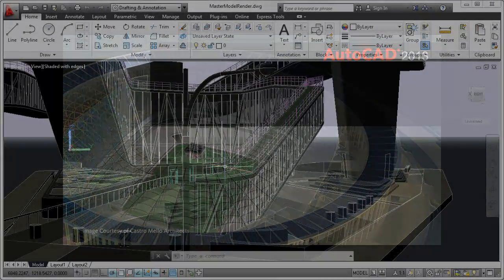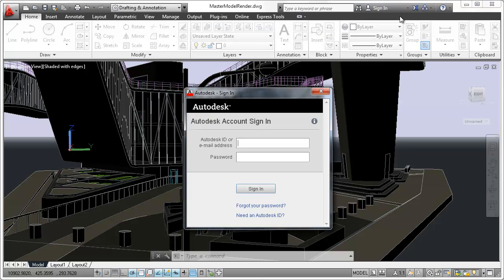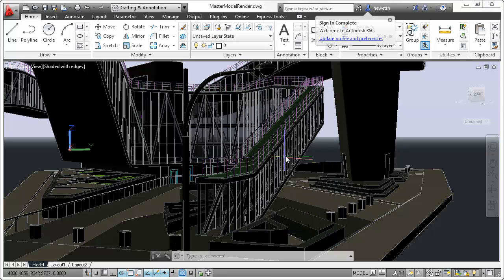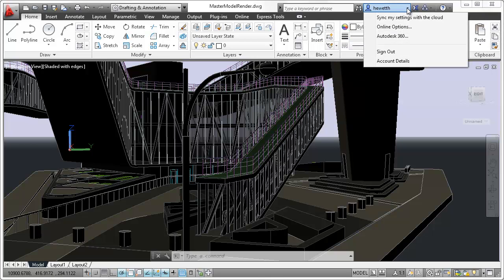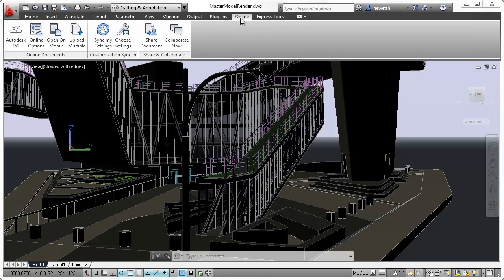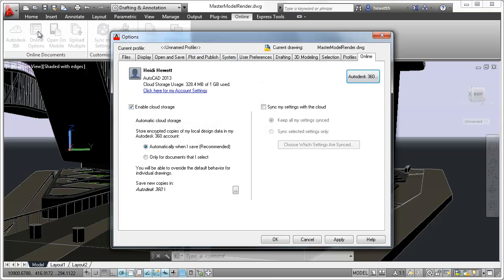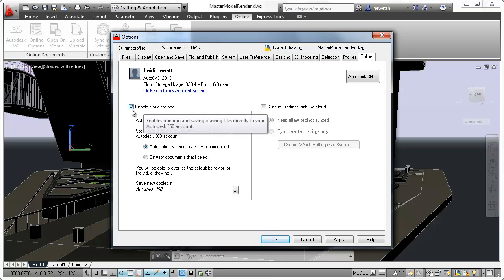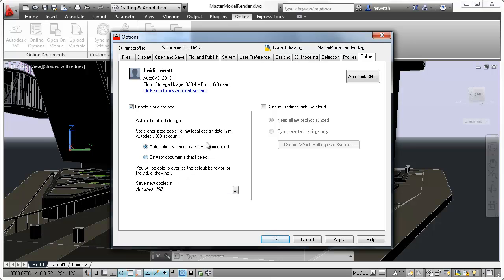AutoCAD 2013 Autodesk 360 Intro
It's all about the cloud, baby! Connect to your secure Autodesk 360 account for file sharing, customization syncing, and more. Default Cloud Settings Be sure to set up your cloud settings to control when your design data and custom settings are synced. Choose to automatically store your design data each time you save, or only when you specify. Customize your settings from the Online tab in Options, the Online tab of the ribbon or the Autodesk 360 sign-in drop-down menu.